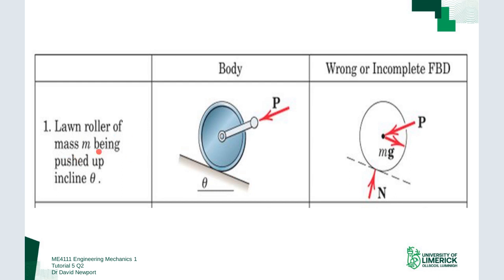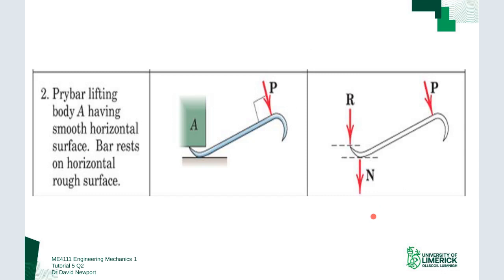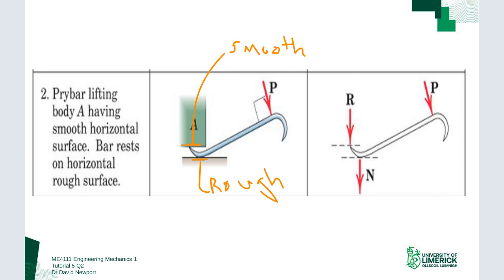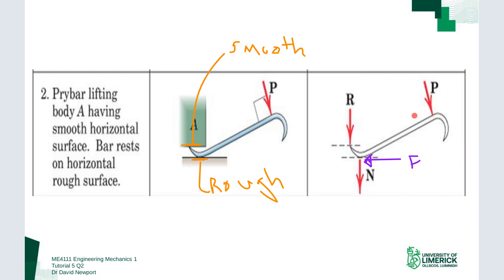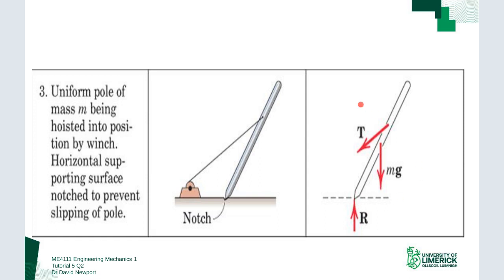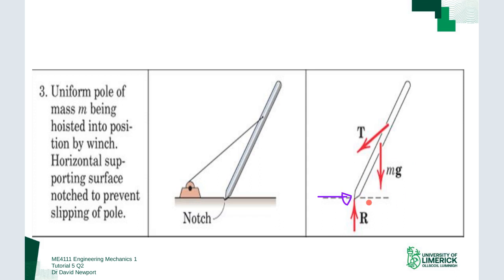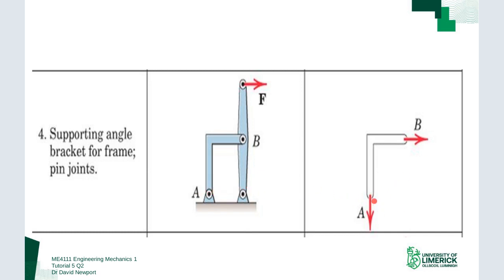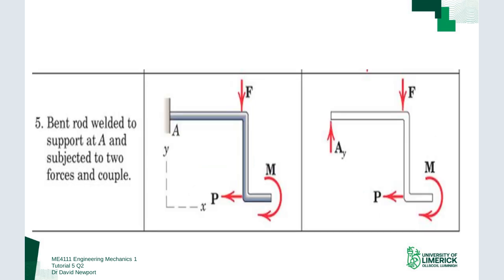ME4111 Tutorial Sheet 5 Q2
Walkthrough the solution to Tutorial Sheet 5 on FBDs, question 2 in ME4111 Engineering Mechanics 1 "Statics" at the University of Limerick